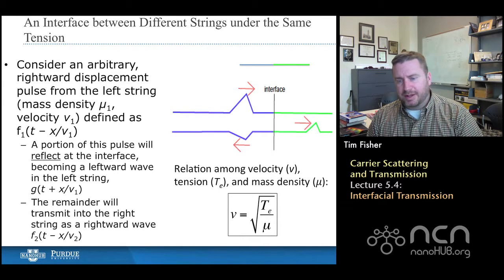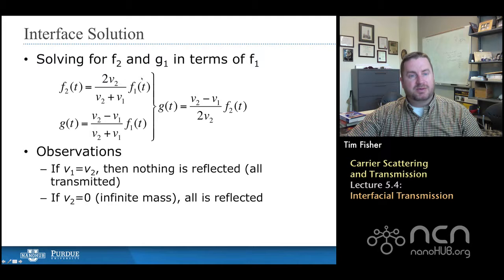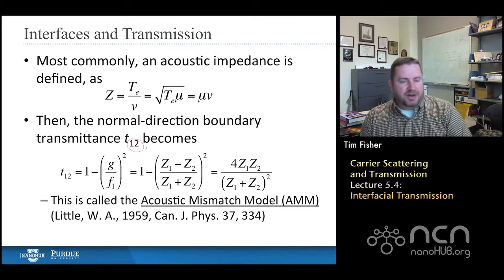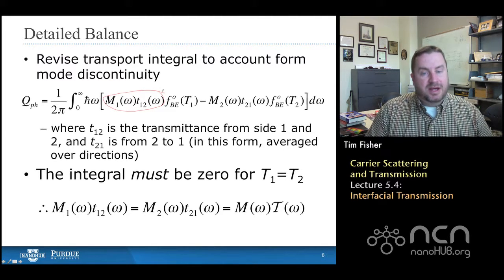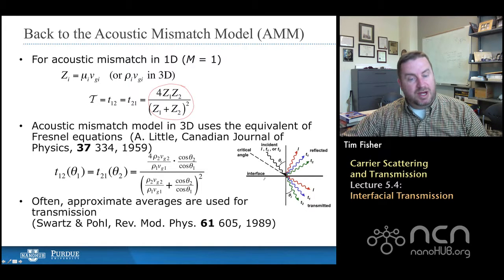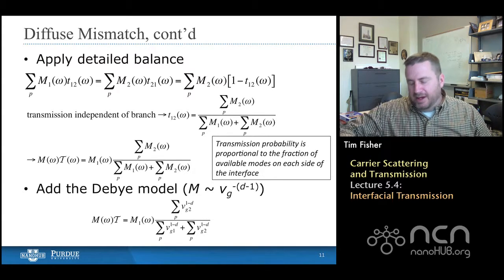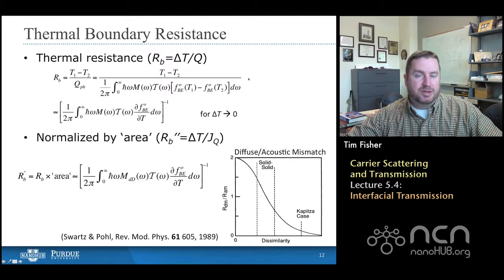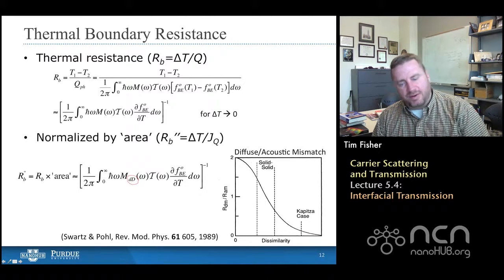nanoHUB-U Thermal Energy at the Nanoscale L5.4: Carrier Scattering - Interfacial Transmission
Table of Contents:
00:09 Lecture 5.4: Interfacial Transmission
00:25 An Interface between Different Strings under the Same Tension
02:56 Interface, cont'd
04:09 Interface Solution
05:50 Interface Energy Flow
07:32 Interfaces and Transmission
09:39 Mode Discontinuity
11:40 Detailed Balance
14:21 Back to the Acoustic Mismatch Model (AMM)
17:16 Diffuse Mismatch Model (DMM)
20:02 Diffuse Mismatch, cont'd
23:33 Thermal Boundary Resistance

This video is part of the nanoHUB-U course "Thermal Energy at the Nanoscale"

Thermal Energy at the Nanoscale, taught by Tim Fisher, is a five-week online course that develops a unified framework for understanding essential physics of nanoscale thermal energy and its important applications, trends, and directions.  The course is designed to present this in a way that is accessible with only a very basic knowledge of heat transfer.  The course will present an understanding of the fundamental elements of solid-state physics relevant to thermal transport, develop skills to derive continuum physical properties from sub-continuum principles, and apply statistical and physical principles to describe thermal energy transport in modern small-scale materials and devices.